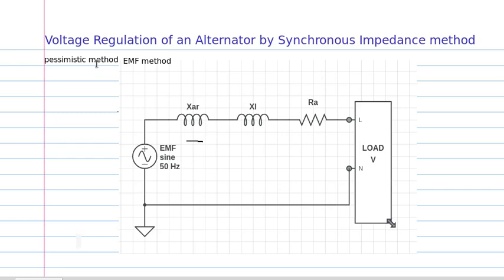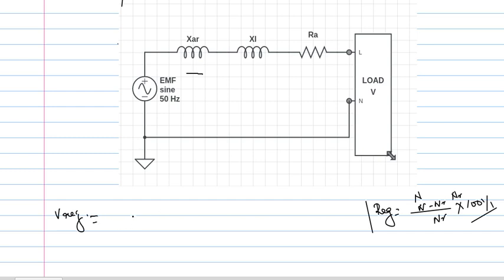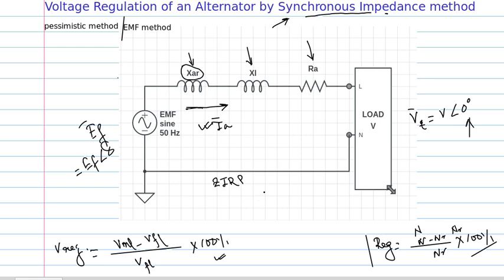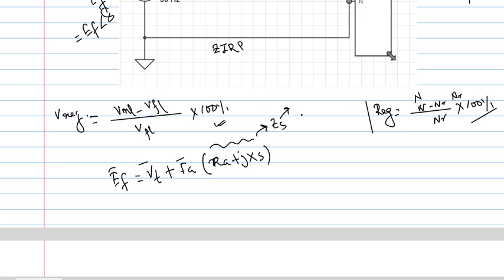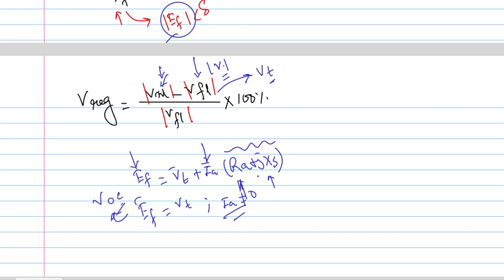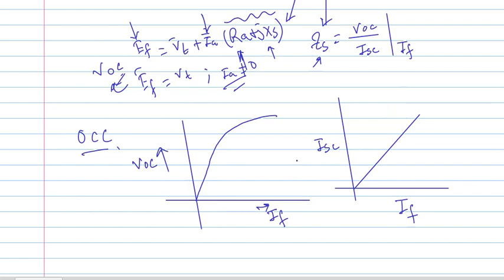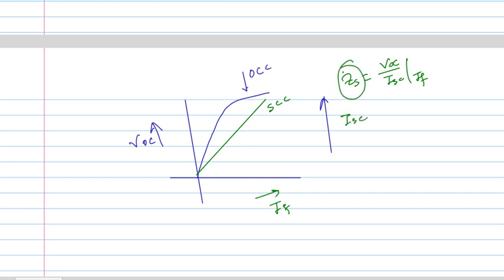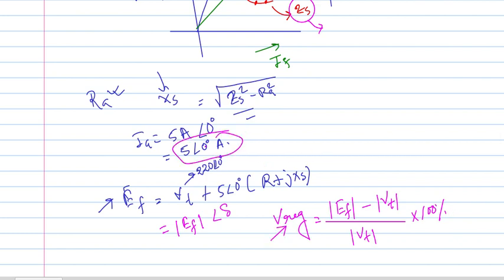Voltage Regulation of an Alternator by Synchronous Impedance method (Hardware) part_01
***Theory***

Voltage Regulation of an Alternator by Synchronous Impedance method